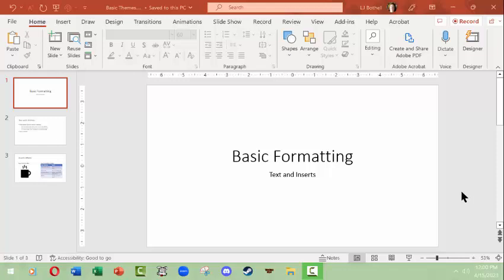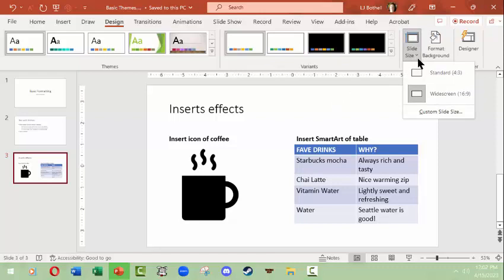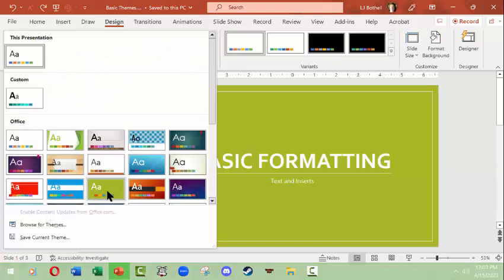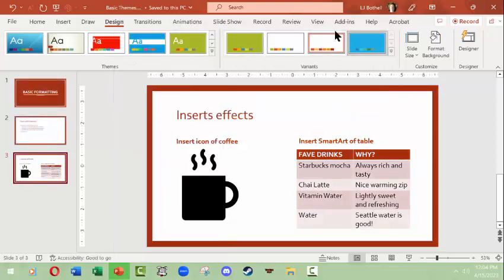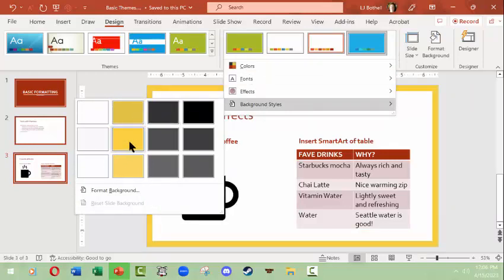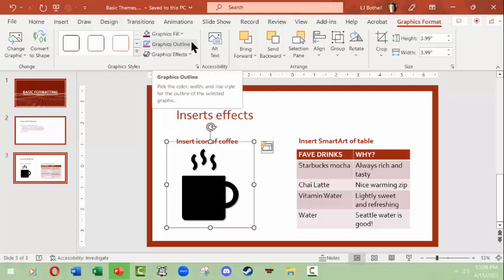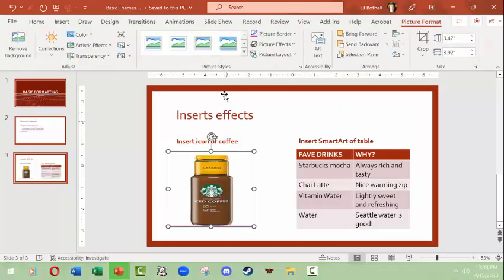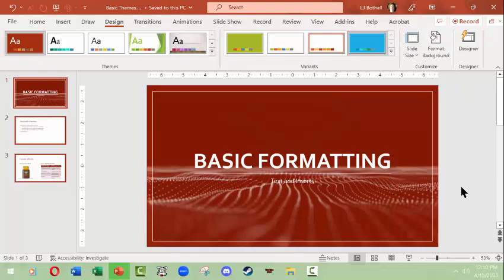L.J. Bothell MS PowerPoint Themes